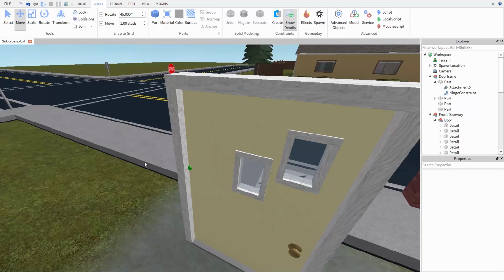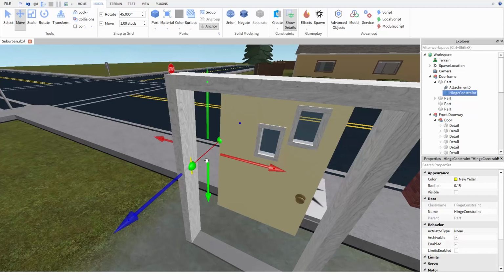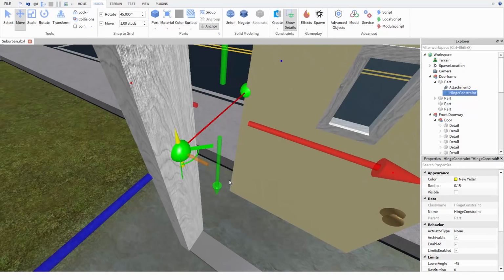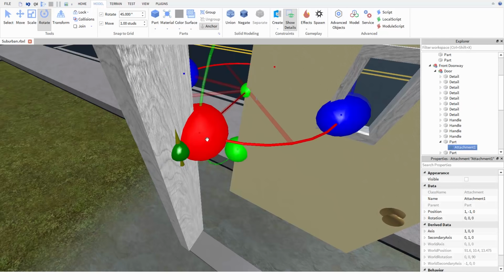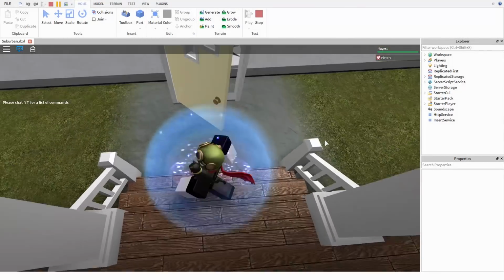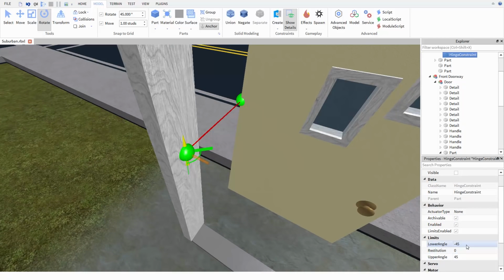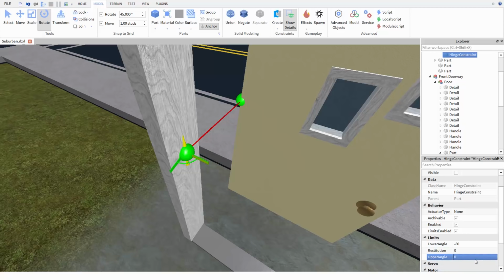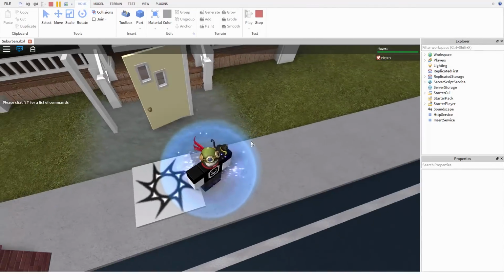Making a Door: Limits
This is the second video in the series on making doors in ROBLOX. In this video, we will cover how to set limits on hinges so they they can only rotate a set amount.